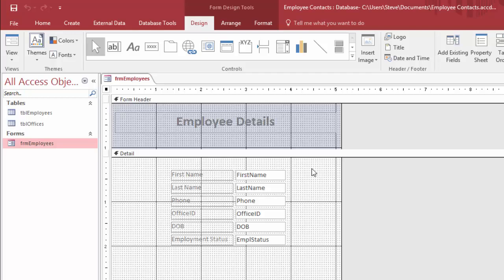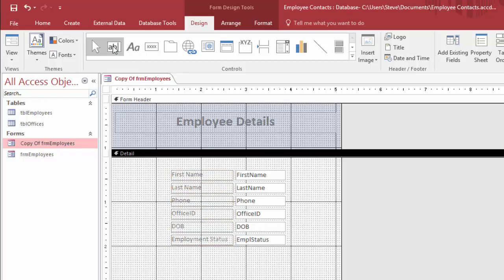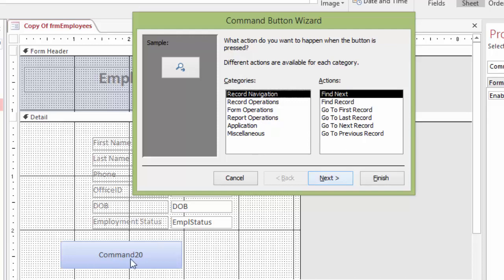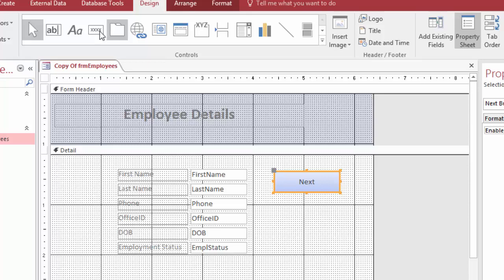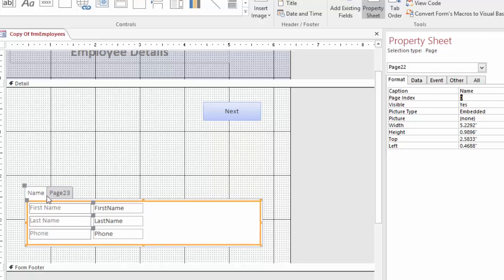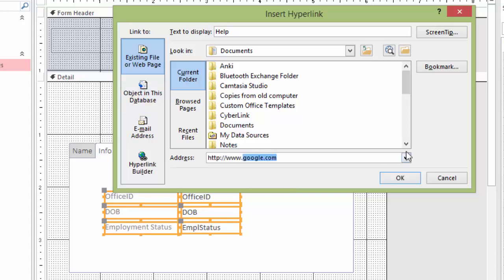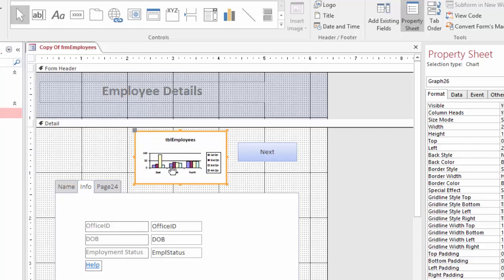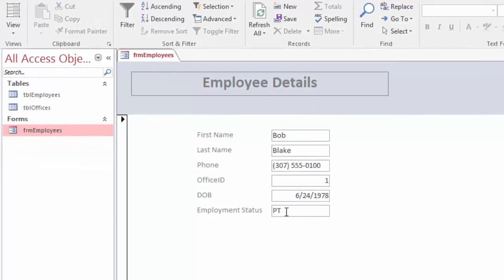[KOMPUTER AKUNTANSI 2] 3. Add Controls to Your Form